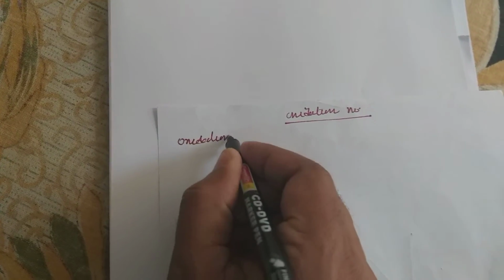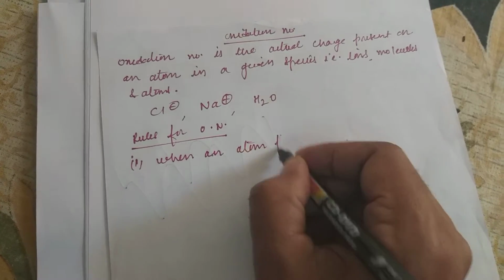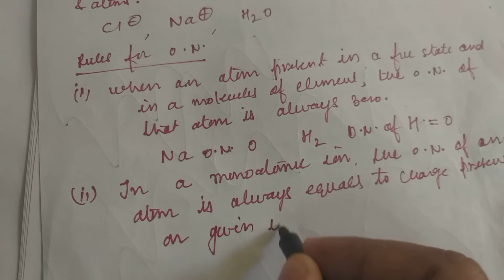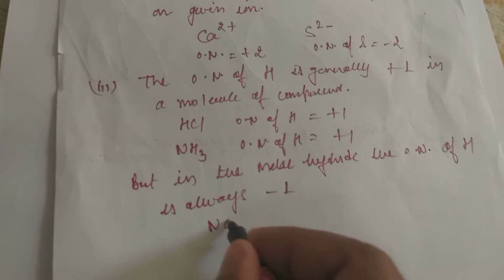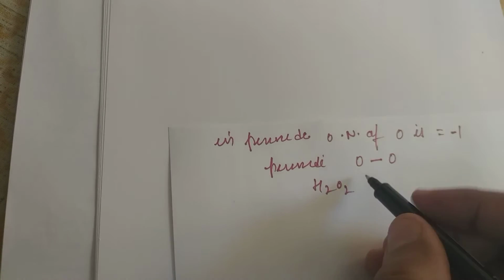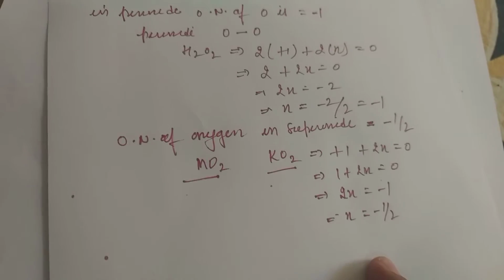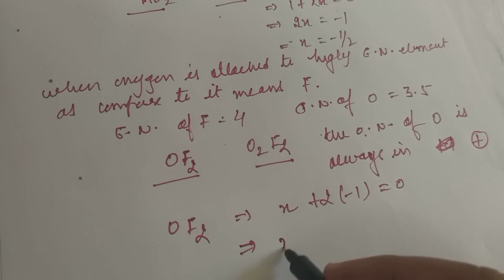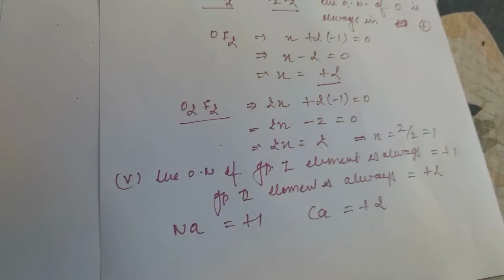CLASS XI REDOX REACTION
INTRODUCTION TO OXIDATION NO.